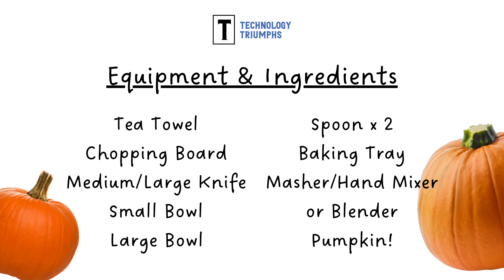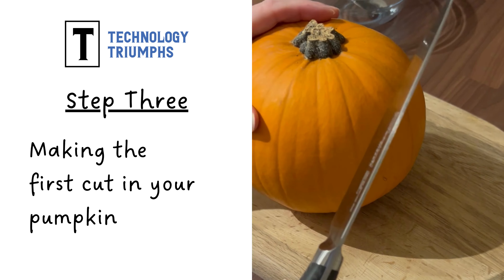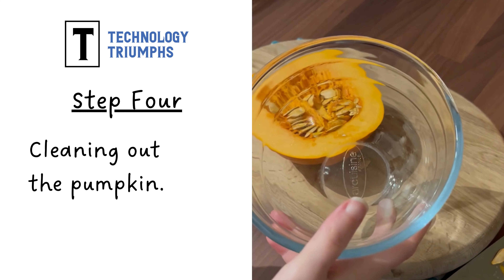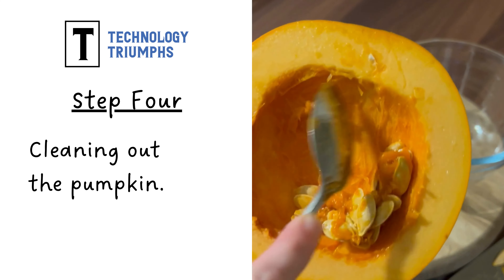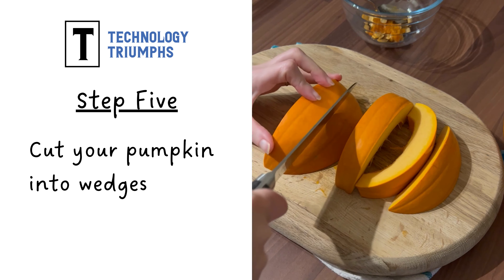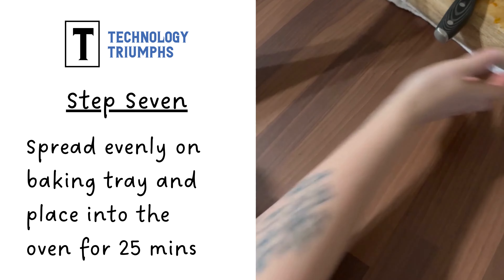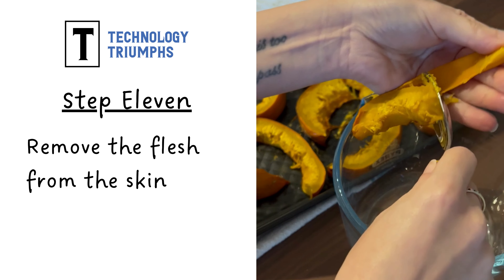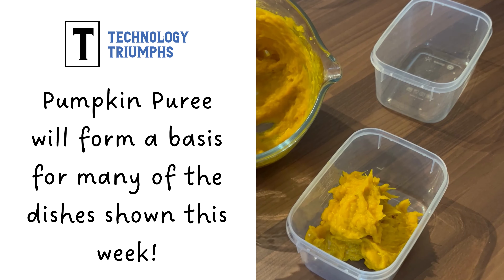Making Pumpkin Puree